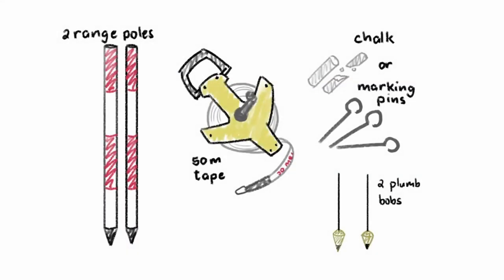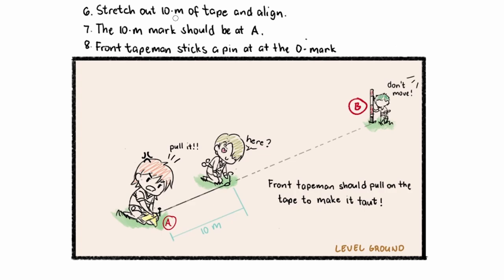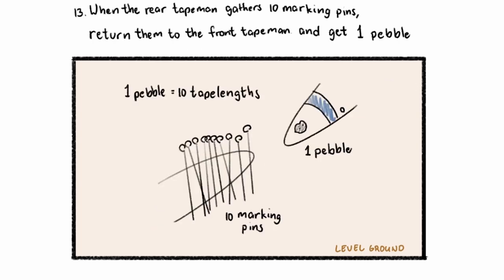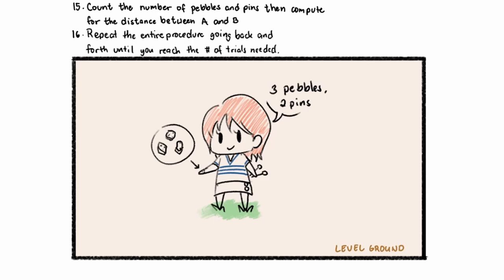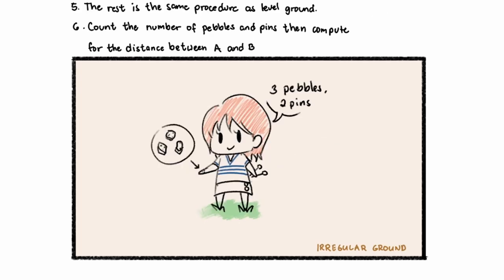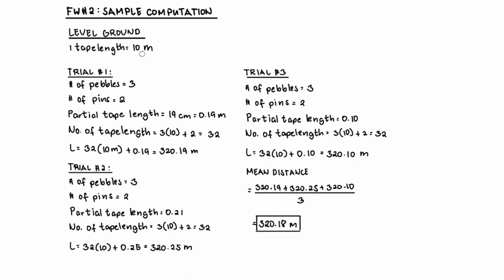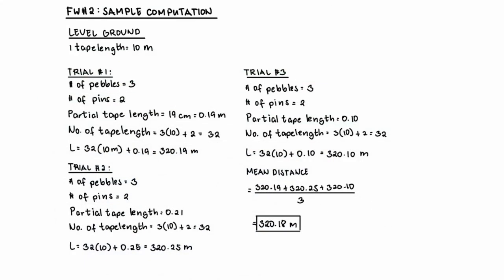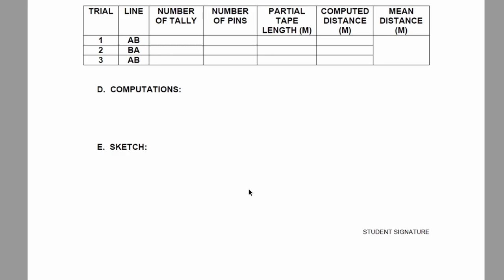Taping on Level Ground and Uneven Ground | Surveying Fieldwork #2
Correction: 6:43
Table 1:
Computed distance:
320.19
320.25
320.1
Mean distance: 320.18

Table 1:
Computed distance:
320.29
320.31
320.2
Mean distance: 320.27